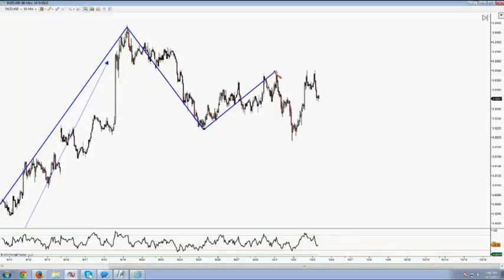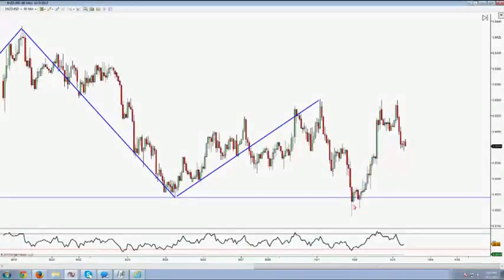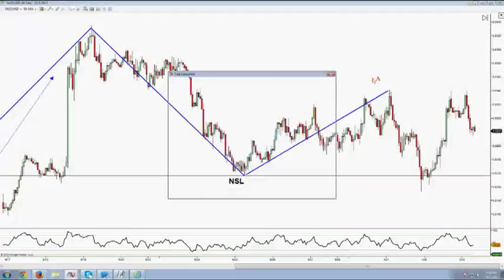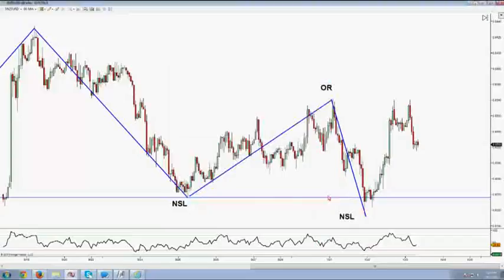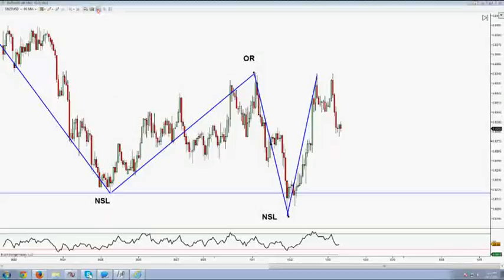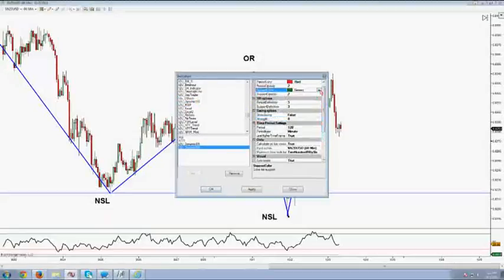Forex Trading Strategies Complete Series Traders Workshop Day4 Part 2